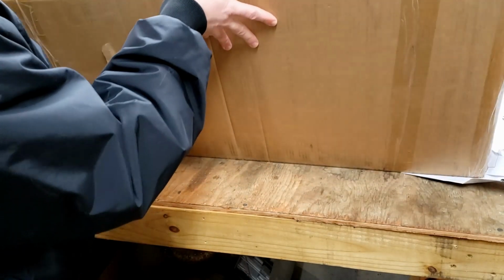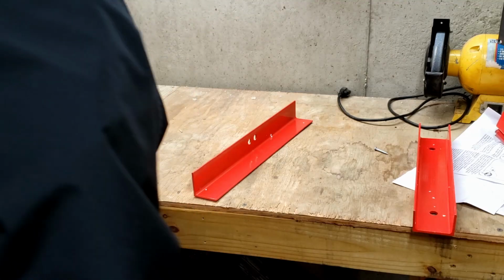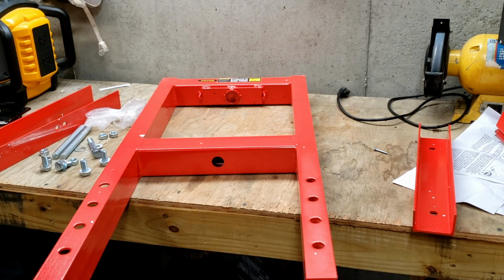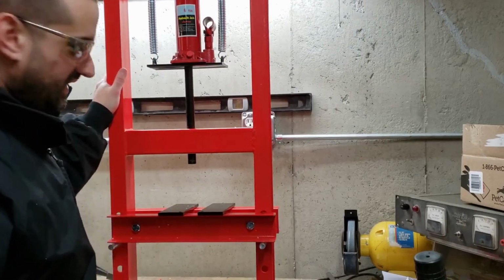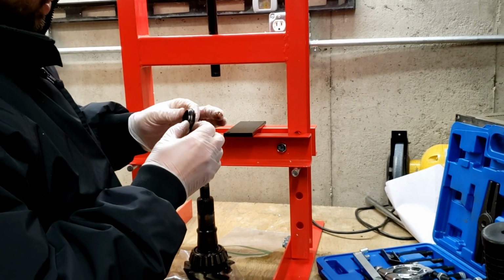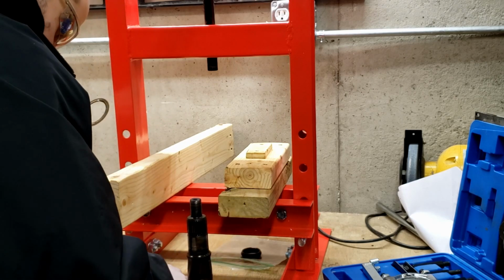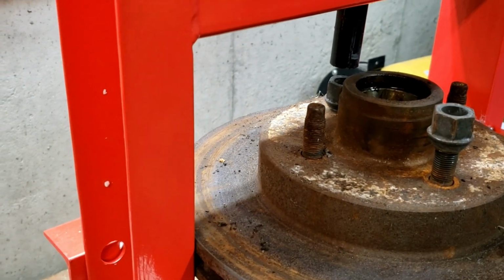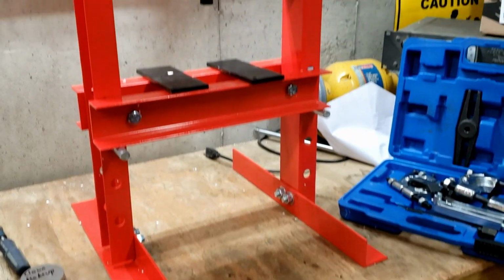Cheap 6-Ton Hydraulic Bench-top Press Unbox and Review - Garage Extra Part 7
I bought the cheapest 6-ton hydraulic press that would get here in a reasonable time frame from Amazon and when it arrived the box was in shambles. In this video, I unboxed it and gave it a quick review while also making it do some work. What I got was not exactly what was pictured in the sale page but nevertheless I was extremely surprised by the results. Vevor, "manganese" springs? I use it to press the bearing off the old pinion gear and check the spacer thickness. Also tried pressing out a wheel stud from an old ford foxbody mustang gt front rotor.

Mophorn Hydraulic Shop Press 6 Ton H-Frame Hydraulic Press 13227lbs with Heavy Duty Steel Plates

Happy For You by Smith The Mister